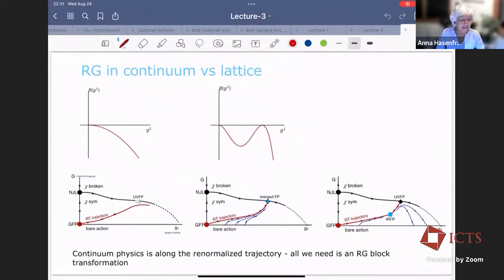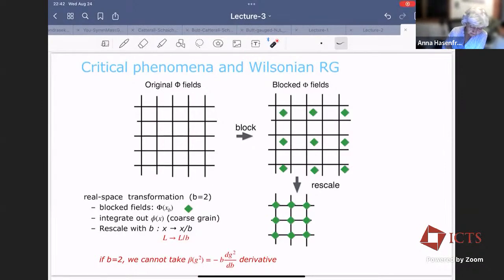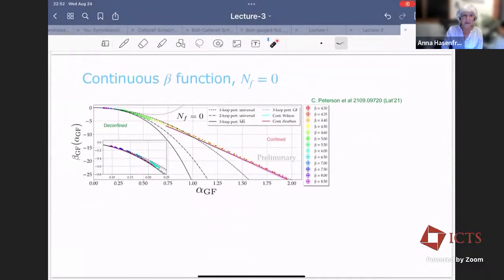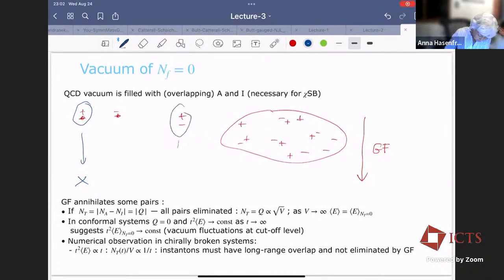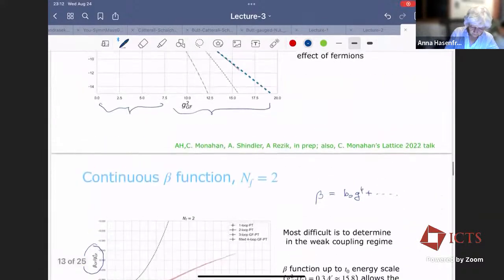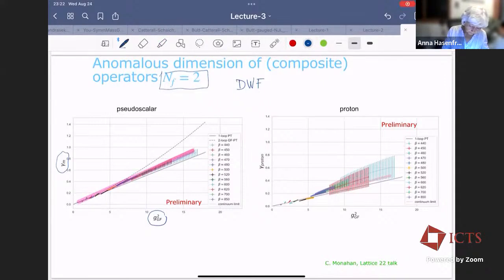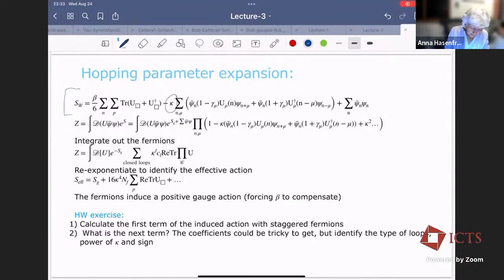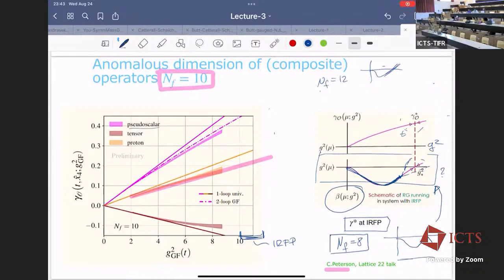Introduction to Lattice Field Theory (Lecture 3) by Anna Hasenfratz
PROGRAM

1. Introduction to Lattice Field Theory by Anna Hasenfratz (University of Colorado - Boulder, USA)
2. Lattice Supersymmetric Field Theories by David Schaich (University of Liverpool, UK)
3. Resurgence and Trans-series in Quantum Field Theories by Mithat Unsal (North Carolina State University, USA)
4. Bootstrap Approach to QCD by Martin Kruczenski (Purdue University, USA)
5. Holographic Cosmology by Kostas Skenderis  (University of Southampton, UK)
6. Matrix Models, Gauge-Gravity Duality, and Simulations on the Lattice by Georg Bergner (University of Jena, Germany)
7. Introduction to Holography by David Berenstein (UCSB, USA)

0:00:00 Start
0:00:12 Introduction to Lattice Field Theory Lecture 3
0:00:33 RG in continuum vs lattice
0:10:43 Critical phenomena and Wilsonian RG
0:12:13 Gradient flow as continuous RG blocking
0:17:00 GF VS RG
0:20:57 Continuous B function, Nf =0
0:26:03 Vacuum of Nf =0
0:36:47 Continuous B function, Nf = 2
0:44:54 Anomalous dimension of (composite) operators
0:57:57 Anomalous dimension of (composite) operators Nf = 2
0:58:46 Strong coupling expansion:
1:02:08 Hopping parameter expansion:
1:06:11 Strong gauge coupling expansion
1:06:25 Wilson loop interpretation:
1:06:34 If we have time:
1:06:40 Q&A